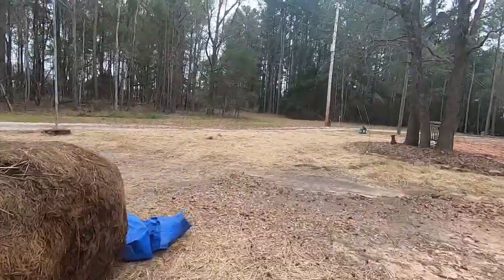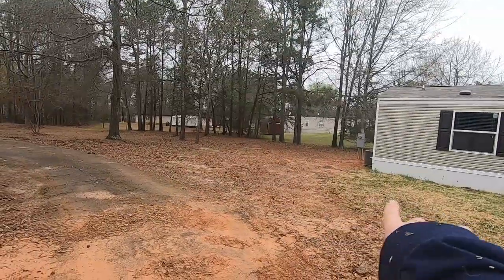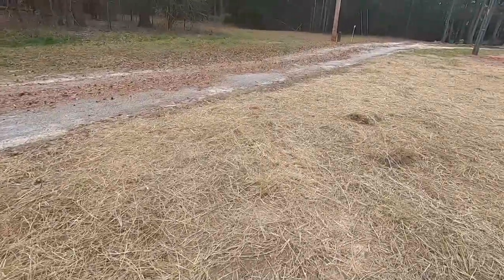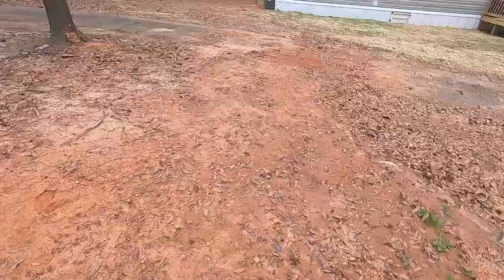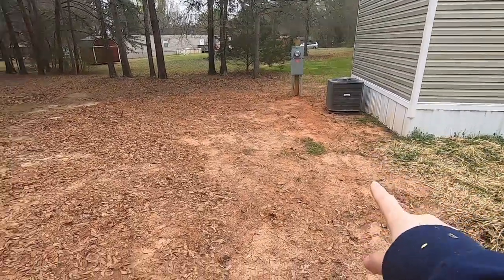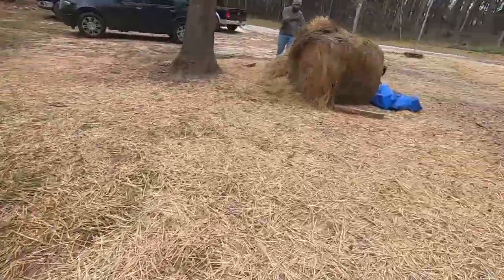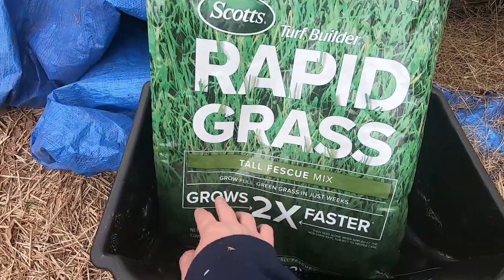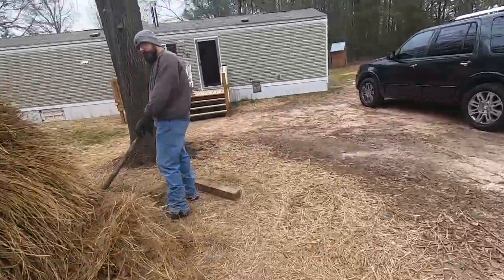Throwing some seed